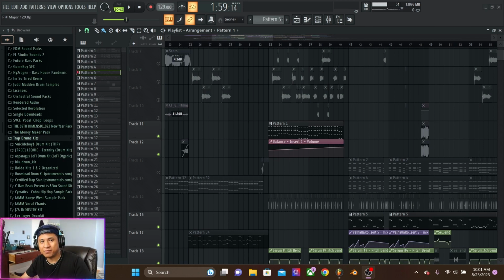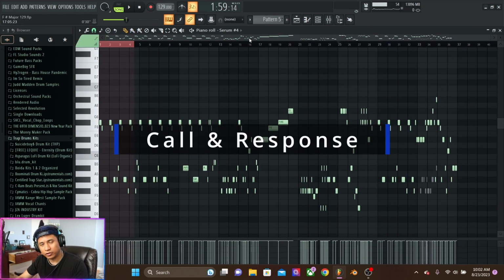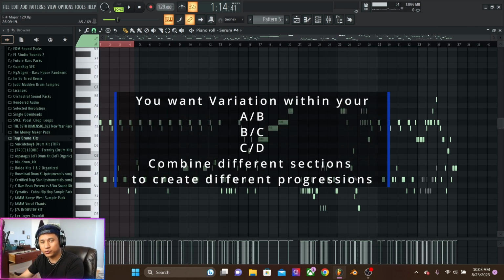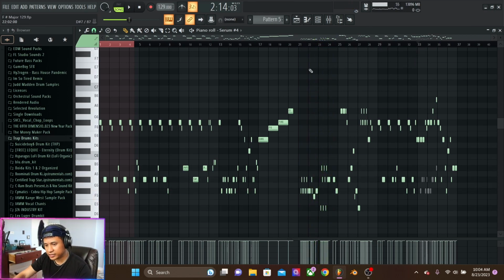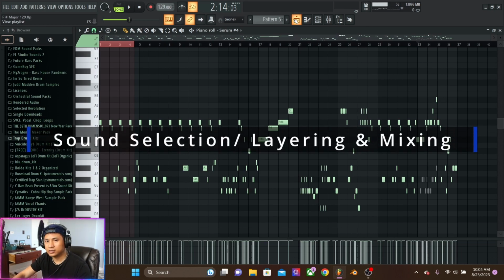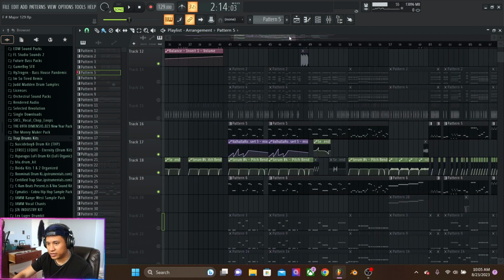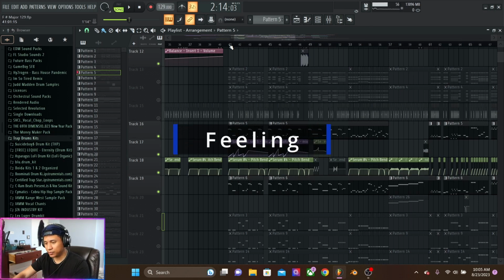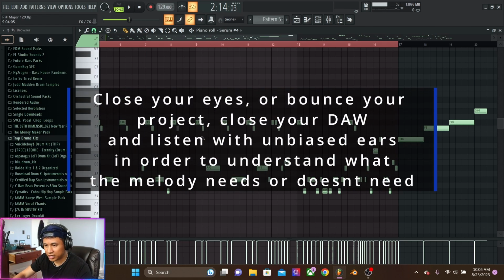5 Keys for Making Memorable Melodies (Music Production)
Make making melodies a little bit easier with these 5 simple keys to crafting magic.